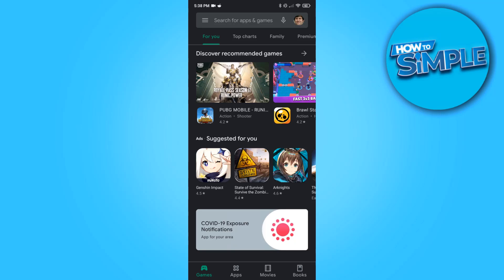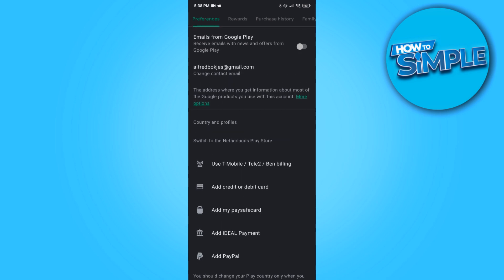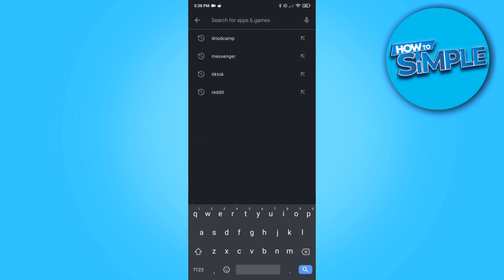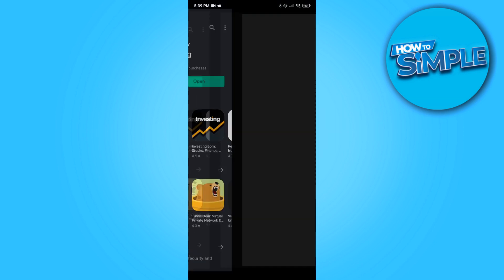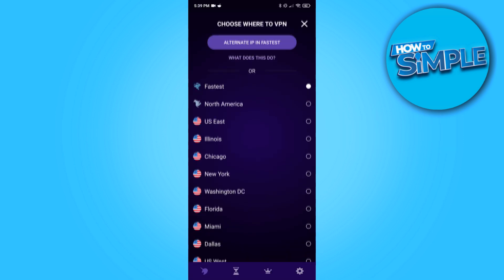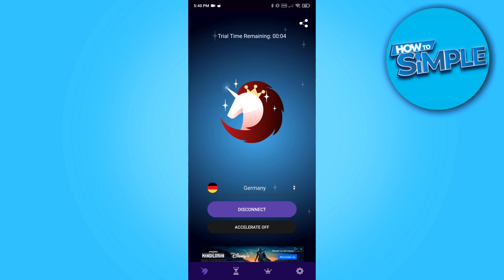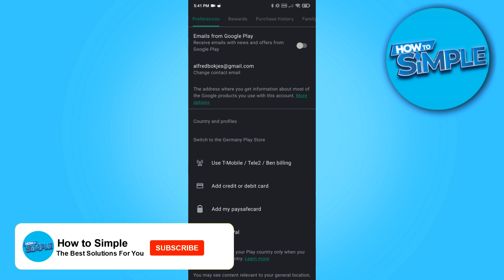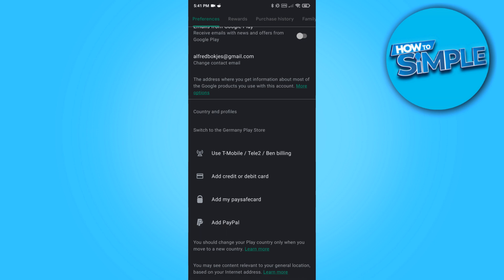How to Change Google Play Store Country 2025! (NO ROOT)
In this video I'll show you how to change country in google play store no root. The method is very simple and clearly described in the video. Follow all of the steps in the video, and change country in google play store

That's how you can change country in google play store 2025